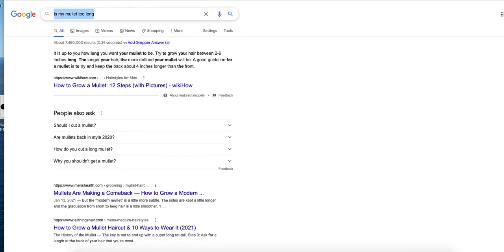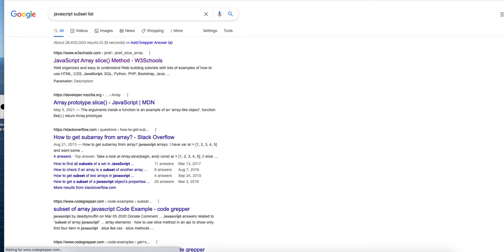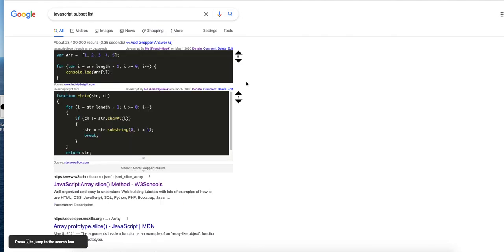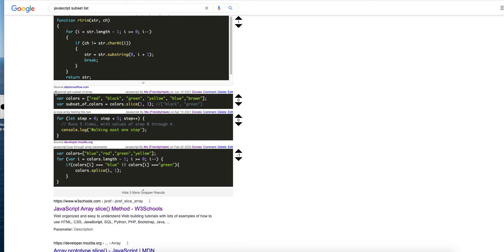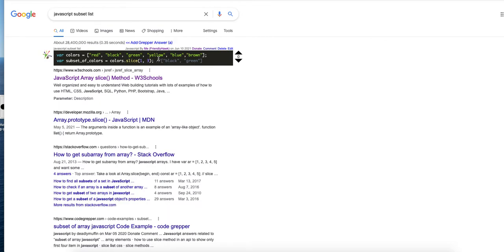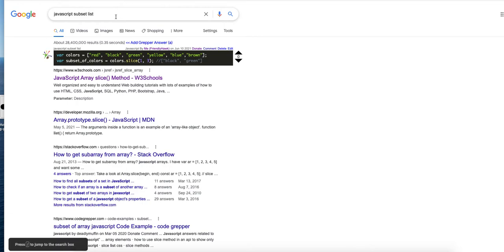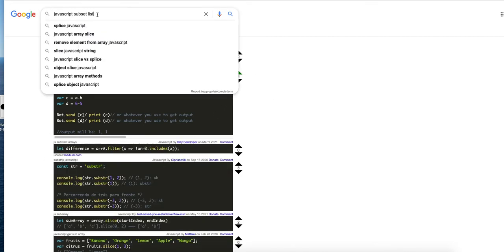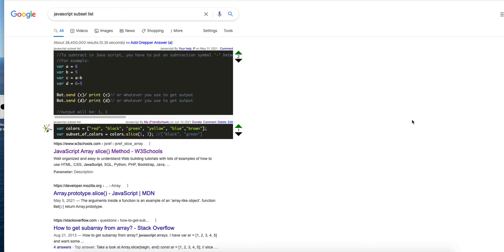Grepper Expanded Search & Aliases (press "m" or "o")